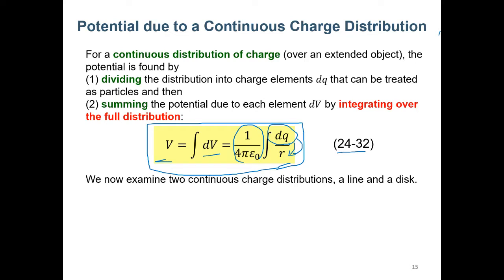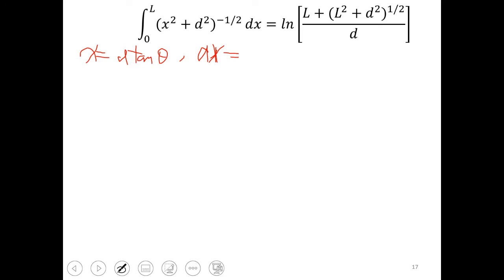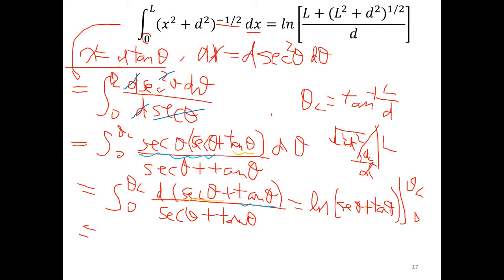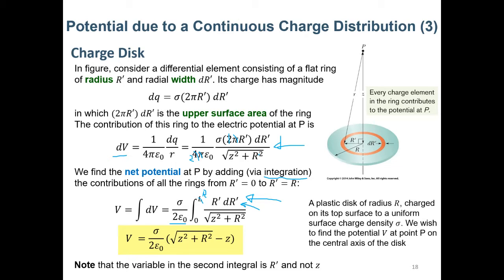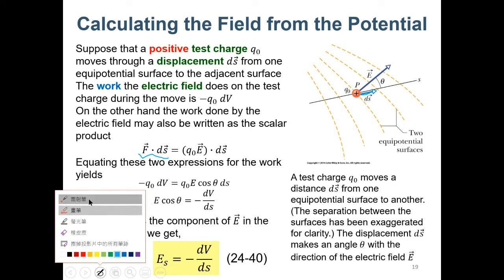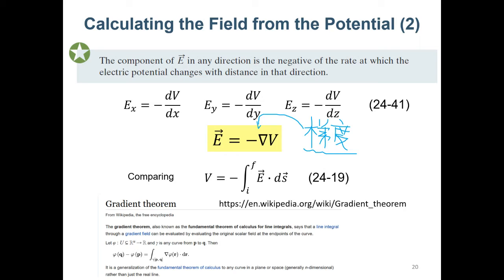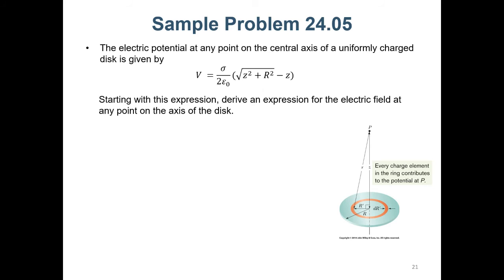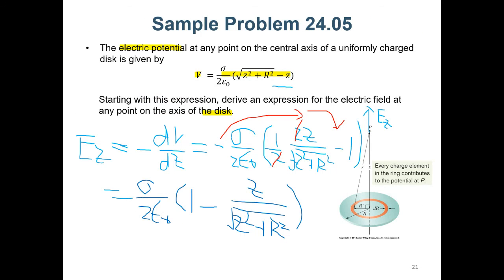Physics II - Chap. 24 Electric Potential - Part III - Fall 2020